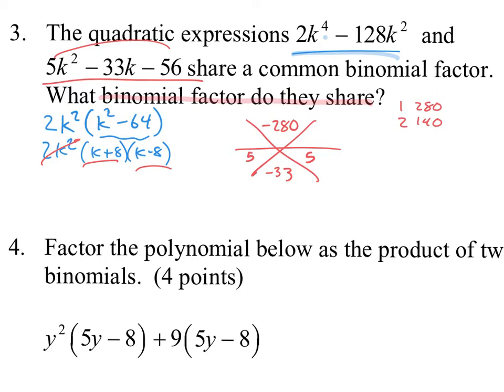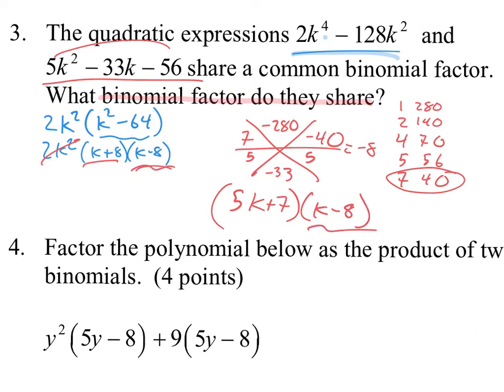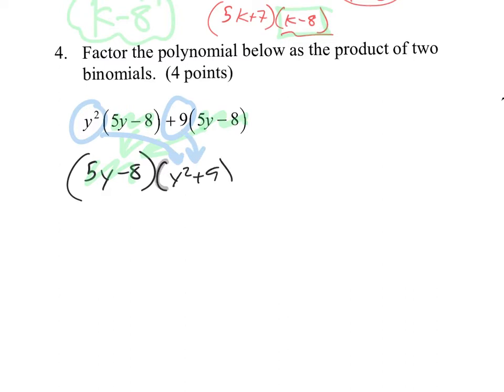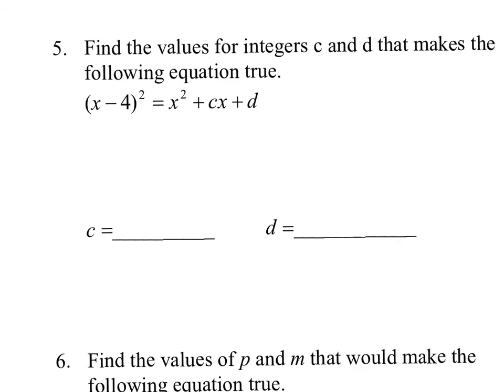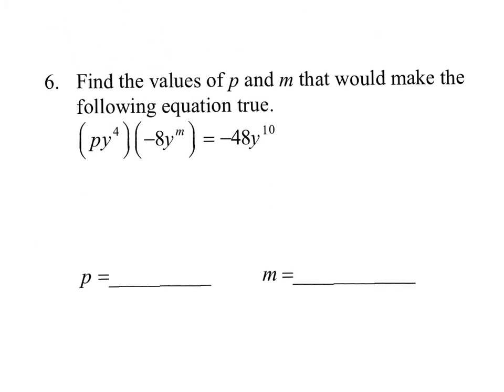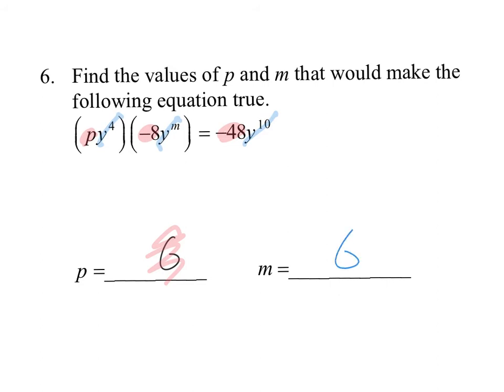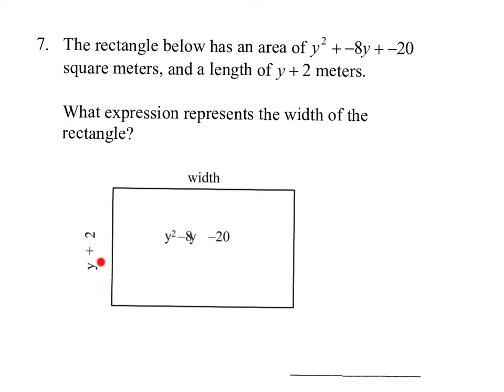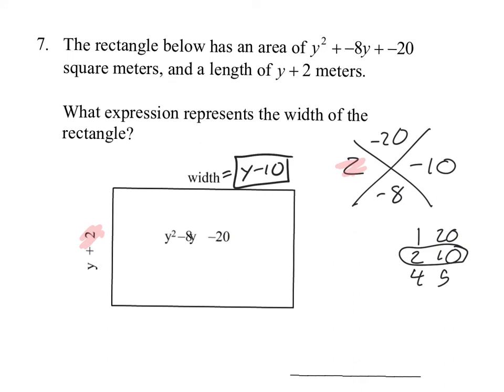IM2 Ch 2 Quiz 2020 PREVIEW